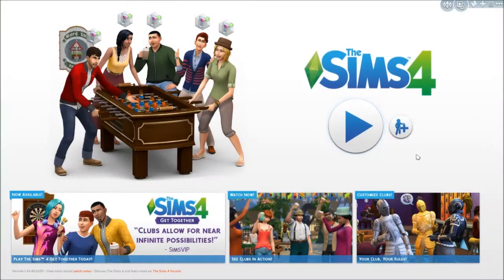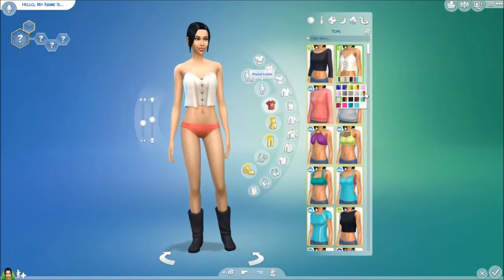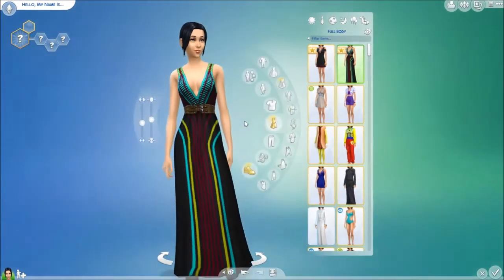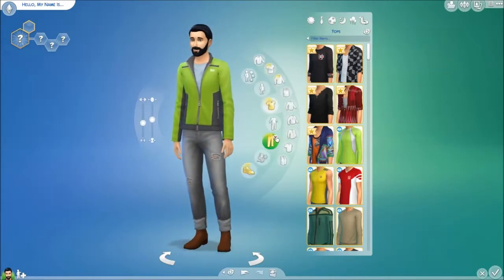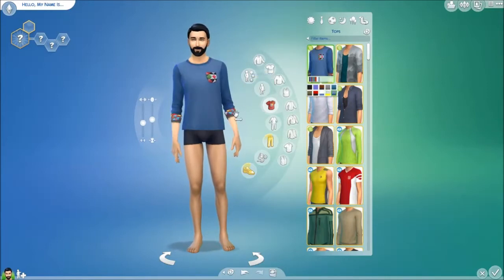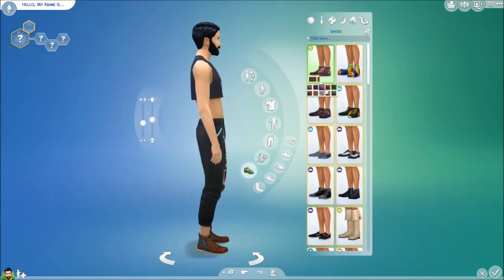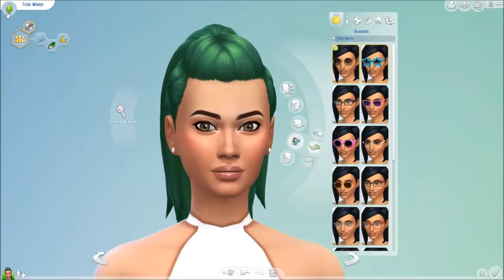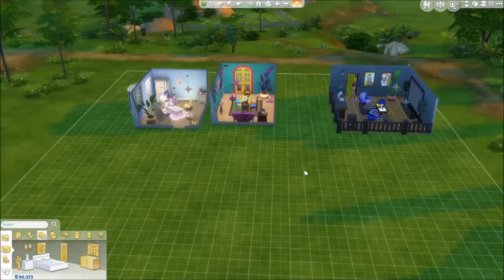Movie Hangout Review/Overview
A review/overview of all the content included in The Sims 4 Movie Hangout Stuff!

Gallery Username: EndlxssSims